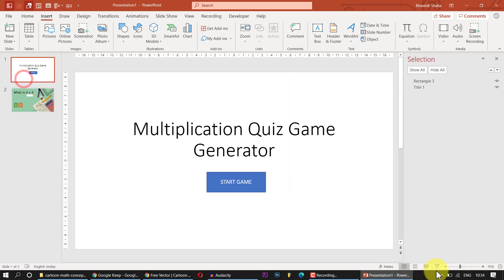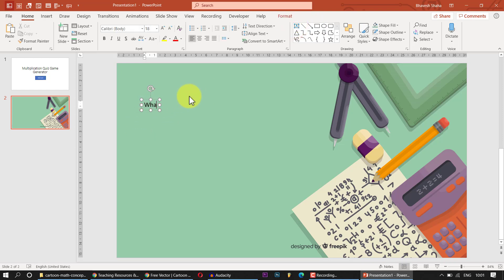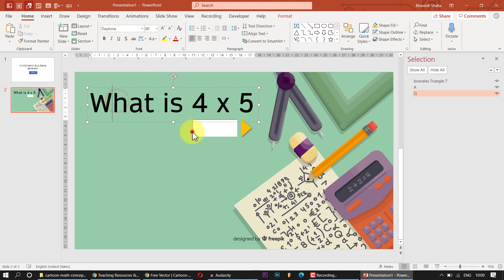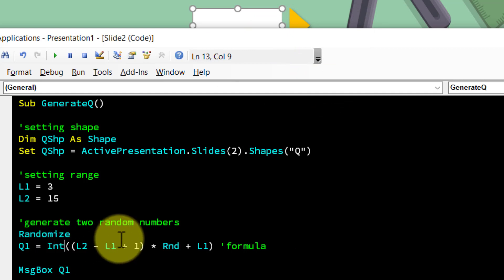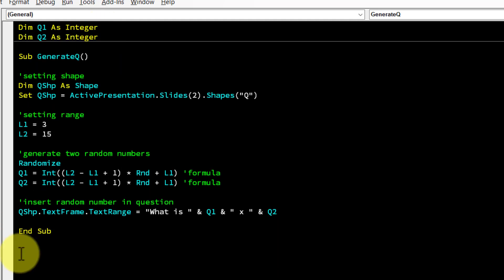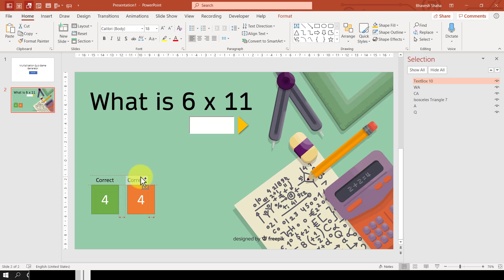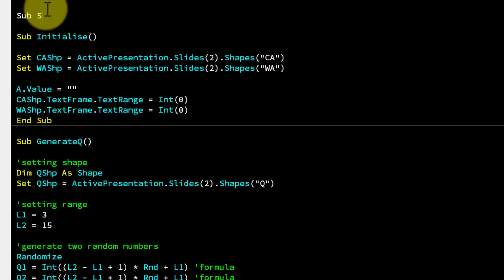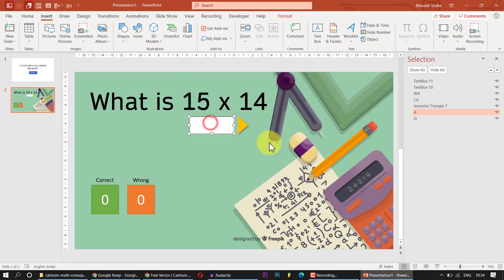How to make PowerPoint Multiplication Flash Cards Quiz Generator / Interactive Maths Game [PPT VBA]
This Random PowerPoint Multiplication Flash Cards Generator is created specifically for elementary mathematics teachers and students (3rd grade - 5th grade). There is only one slide that updates automatically with new questions. There is also a scoreboard to keep track of the number of questions answered correctly.

It tests the efficiency and accuracy of the student. There is a scoreboard that keeps the score of the number of multiplication arithmetic questions answered correctly.

00:00 Introduction
00:23 Title Slide - Multiplication PPT
01:54 Adding Multiplication Question
02:20 Add TextBox for typing Answer
03:56 VBA - Generate Random Question
07:40 VBA - Evaluate Answer
08:15 ScoreBoard
10:15 VBA - Reset Values
11:29 VBA - Start Game Code
11:57 Adding Macros to Shapes on Mouse Click
12:52 Multiplication Flash Cards - Slide Show Mode
13:33 Premium Multiplication PPT Template

Generate Two Random Numbers between a given range in PowerPoint VBA
RND function in Visual Basic Application generates a random number of the data type Single which is less than 1 but greater than or equal to 0.

Remember to use the Randomize Function before using the RND Function. The Randomize Function makes the order of the random numbers generated random.

We have to use the following formula in our PowerPoint Maths Games Visual Basic Application code to make sure that the generated random number is between a specific range:

Q1 = Int((upperbound - lowerbound + 1) * Rnd + lowerbound)
Here, upperbound is the highest number in the range, and lowerbound is the lowest number in the range. This allows us to select the range from which the Multiplication Flash Cards would be generated.

We store the generated number within Q1. Similarly, we store another number as Q2.

The two numbers are then shown in the Question Textbox using the .TextFrame.TextRange property of a shape.

💻Laptop (Dell XPS 15)
🎙Microphone (Zoom H1n)
💿Software: Camtasia Studio

Intro Music: Dock Rock (Sting) - John Deley and the 41 Players